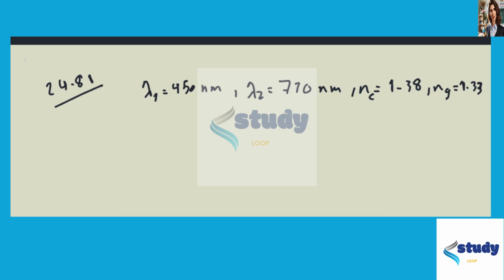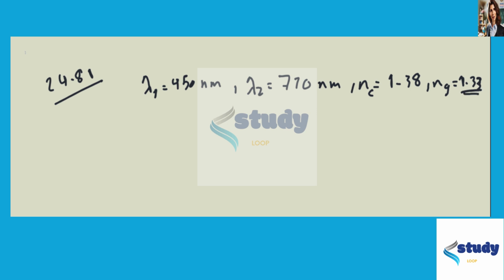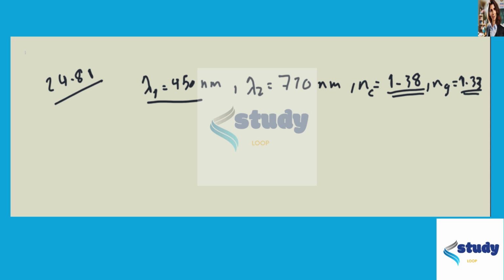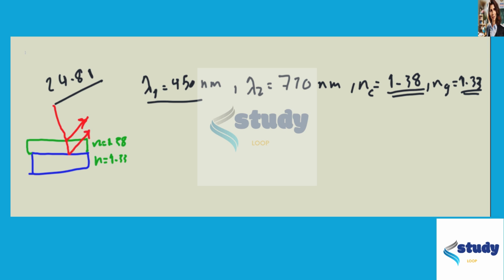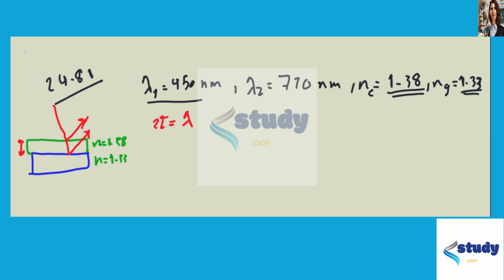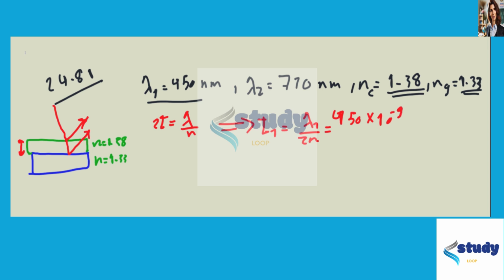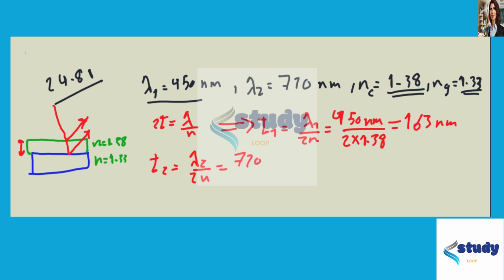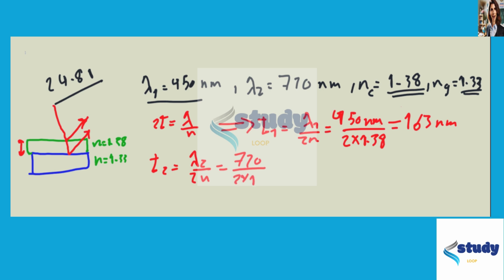[Physics] Calculate the minimum thickness needed for an antireflective coating applied to a glass